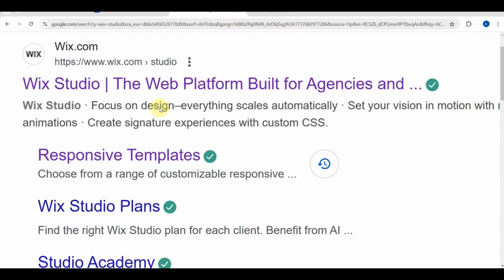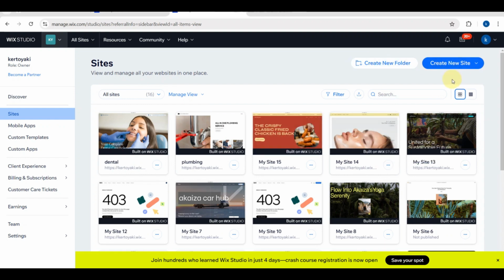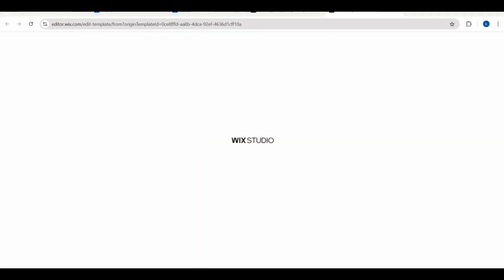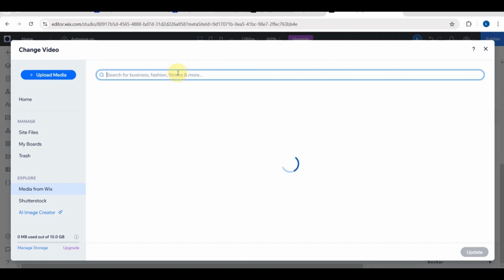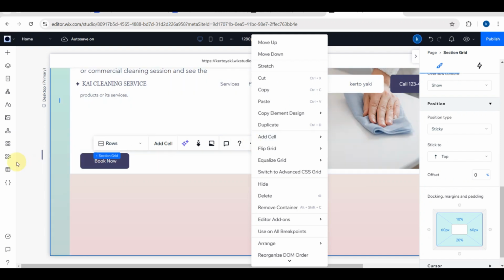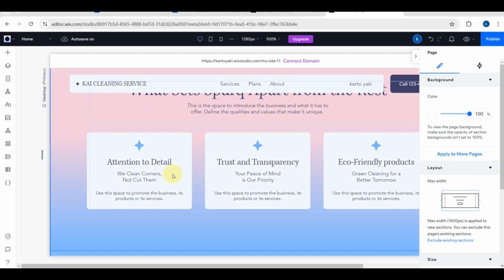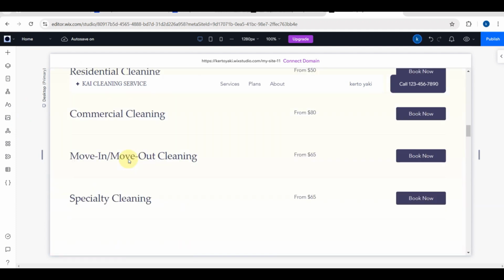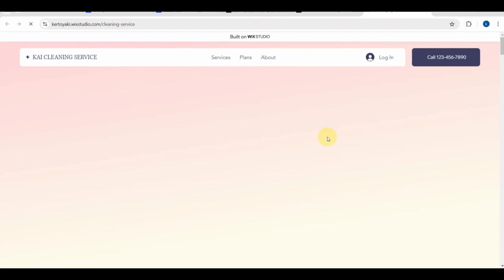How to Create a Website for a Cleaning Business (Full Guide)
Want to create a website for your cleaning business? This full guide will show you step-by-step how to create a professional website that will attract clients and grow your business.